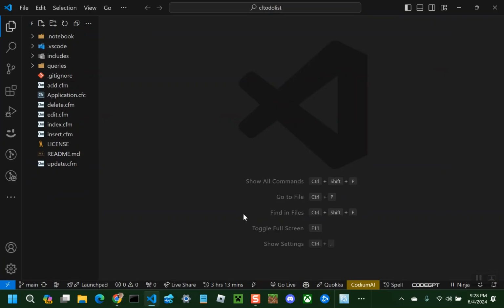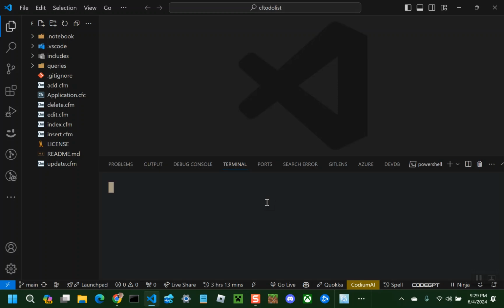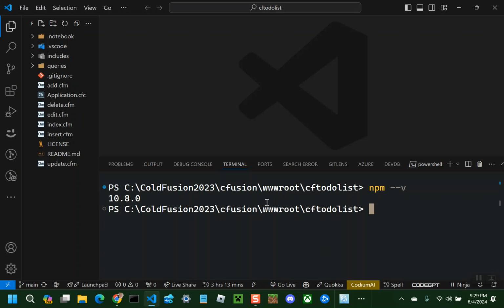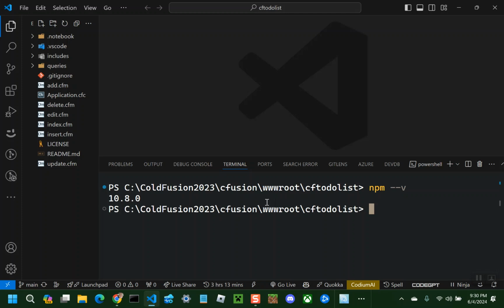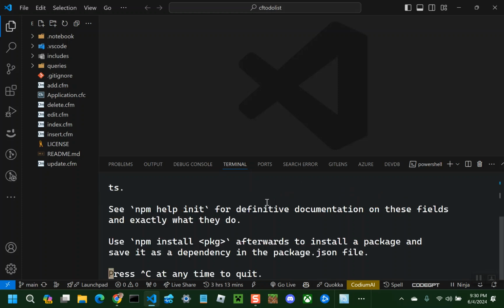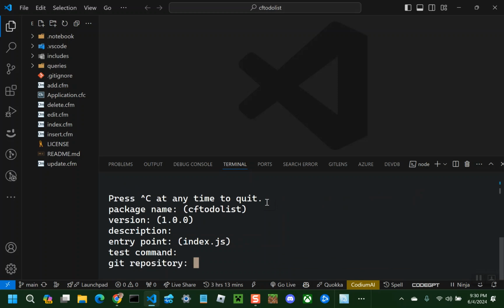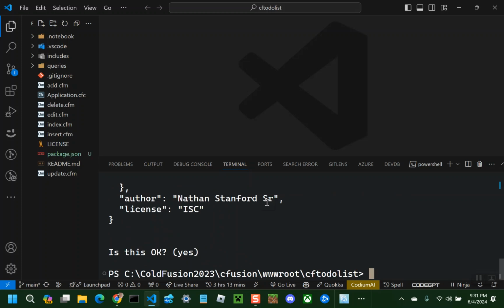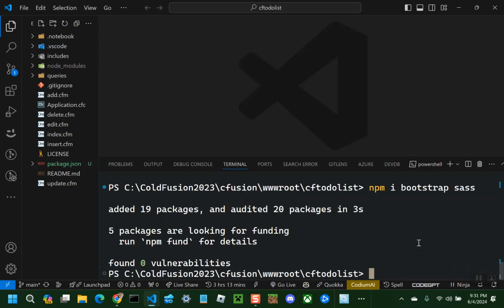Customize Bootstrap with Sass: Easy Color Customization Tutorial | Code Craft Hub EP 1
Welcome to Code Craft Hub! In this tutorial, we'll show you how to seamlessly integrate Bootstrap with Sass to customize colors and styles effortlessly. Learn how to tweak the default Bootstrap theme to fit your project's unique design needs. Whether you're a beginner or an experienced developer, this step-by-step guide will help you enhance your web design skills.